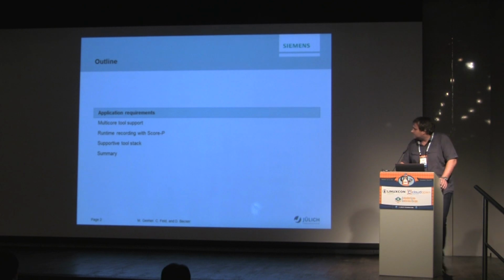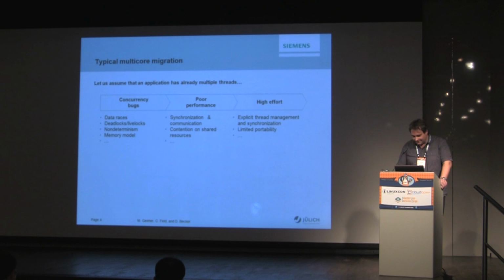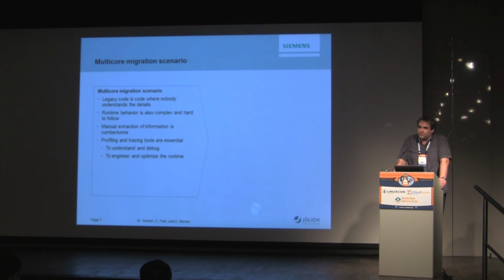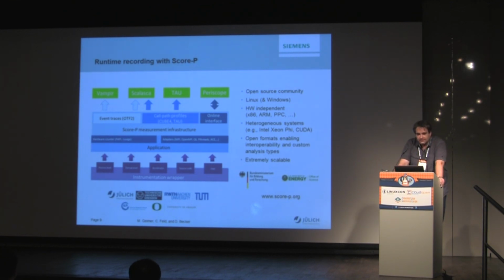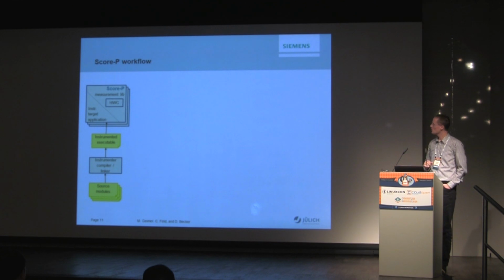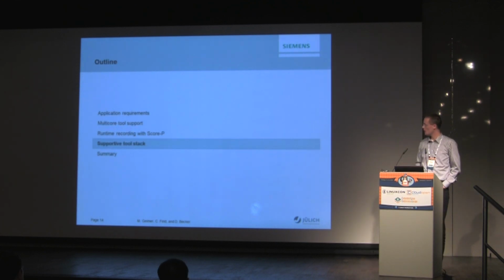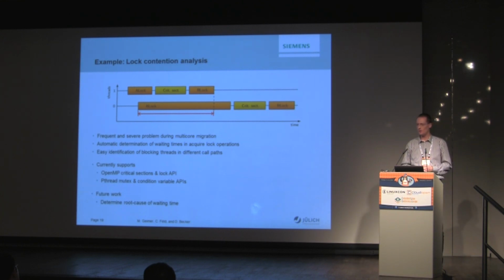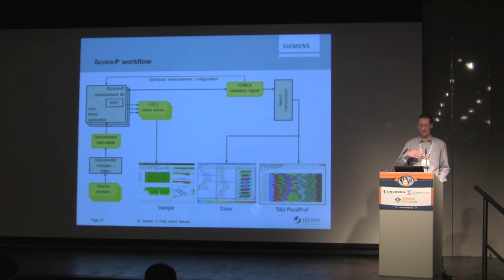Runtime Analysis of Parallel Applications for Industrial Software Development, TracingSummit2014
Daniel Becker (Siemens), Markus Geimer (Jülich Supercomputing Centre)
Utilizing the parallelism offered by multicore CPUs is hard, though profiling and tracing are well-established techniques to understand, debug, engineer and optimize codes. While many tools are available to capture profiles and traces, these tools are often difficult to use in industrial contexts. Tool development often started with sequential applications in mind to transition to parallelism not until later, resulting in improper feature sets and usability. In contrast, parallel tools are often targeted towards HPC with a strong focus on MPI and OpenMP. As this turns these tools less suitable for codes using alternative threading models (POSIX, Qt, and ACE), this talk presents extensions to the open-source profiling and tracing tools Score-P and Scalasca. Score-P captures detailed program execution data allowing Scalasca to perform a sophisticated performance and wait-state analysis.